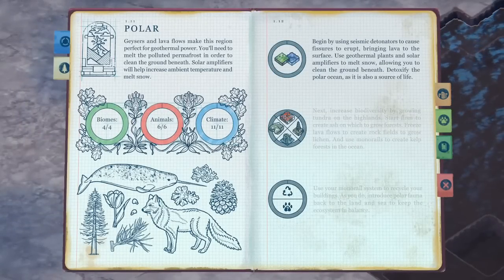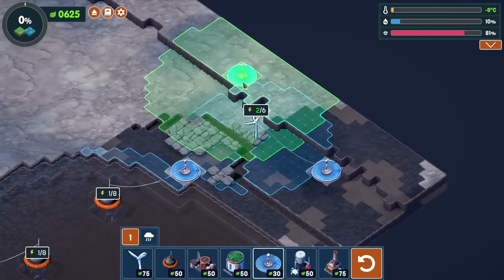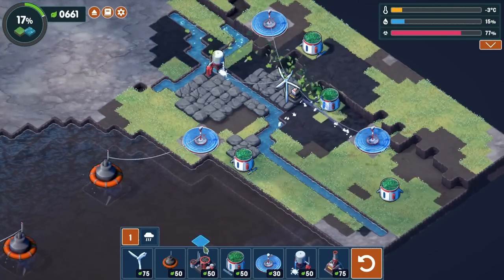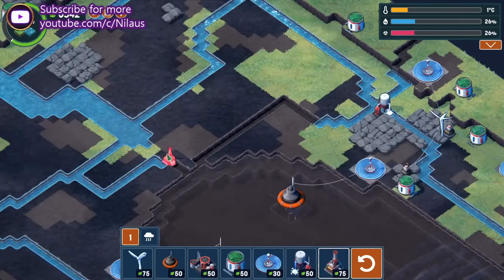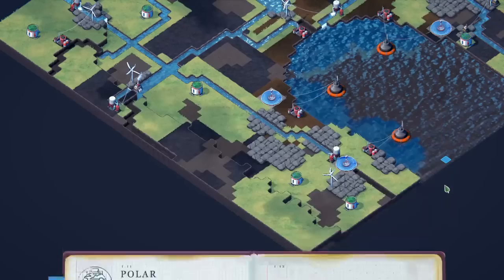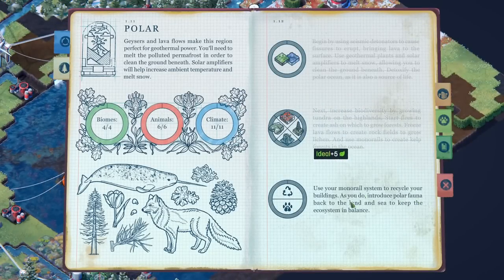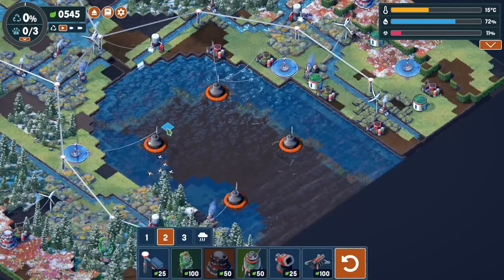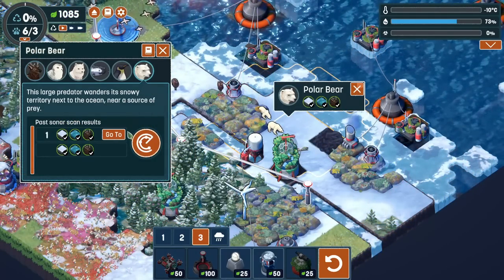Restoring The Arctic | 07 | TERRA NIL | First Look/Lets Try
Terra Nil:
Terra Nil is an intricate environmental strategy game about transforming a barren wasteland into a thriving, balanced ecosystem. Bring life back to a lifeless world by purifying soil, cleaning oceans, planting trees, and reintroducing wildlife, then leave without a trace

FIRST LOOK
These First Look videos aim at showcasing the gameplay and highlighting strengths and weaknesses to help you decide whether this is a game for you and also whether it is a game I should be playing more of on the channel; either YouTube or Twitch.